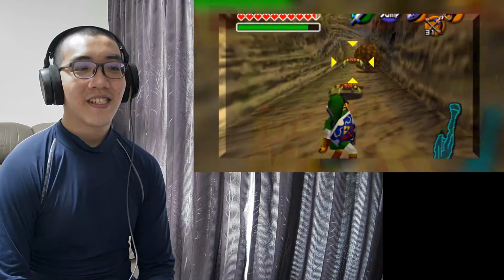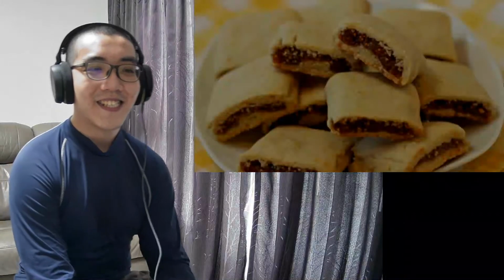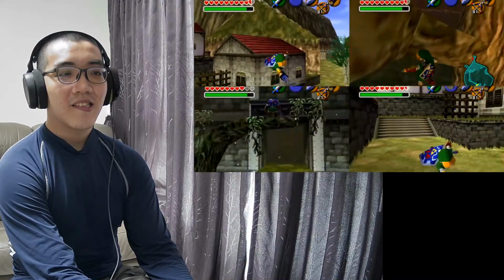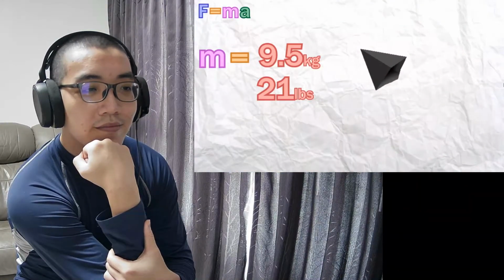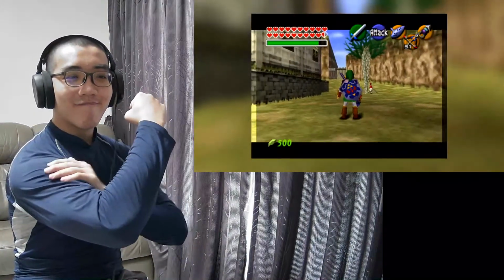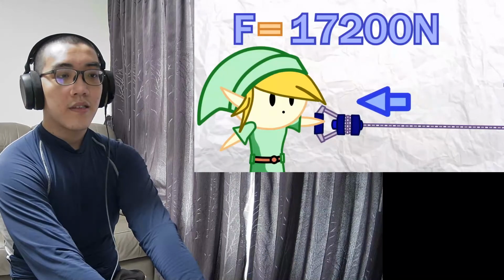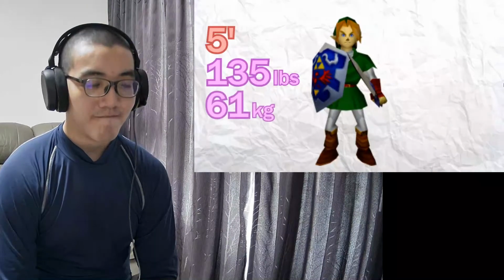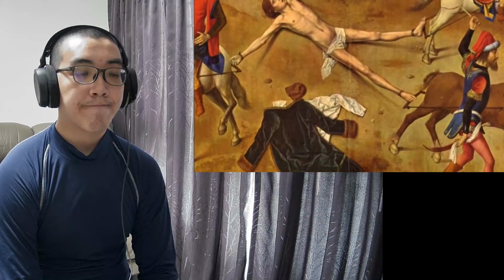MOST DANGEROUS WEAPON❗️ WENT TOO FAR.. Game Theory: BEWARE Link's Hookshot in Legend of Zelda! 🆁🅴🅰🅲🆃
Game Theory: BEWARE Link's Hookshot in Legend of Zelda!
youtu.be/LplSnXQMf38

Get your READ on.
Special thanks to Audible for partnering with us for this episode!

Link's hookshot from the Legend of Zelda is one of the coolest items in all of gaming. Who WOULDN'T want to fire a grappling hook at any object and instantly get reeled back in. It's AWESOME and is definitely my favorite item from any video game ever. But is it really as awesome as we all think? Is the hookshot in Link's pack of items truly the deadliest thing in the whole Legend of Zelda franchise?

GAME THEORY MERCH!

Which Link is the strongest?

Nintendo Theories:
Can Bullet Bill kill you?

The Video that I just reacted to came from
The Game Theorists
If you do like their videos... ... (Ps. I am a HUGE Fan)
SUPPORT 和 APPRECIATION
GRACE 而且 GRAMERCY
RECOGNITION 並 BLESSING
ACKNOWLEDGEMENT 與 GRATITUDE

English:
Hello Everybody! Thank you so much for supporting me!

Chinese:
大家好！非常感谢您观看我的视频！非常感谢您对我的支持！

Malay:
Hello semua! Terima kasih banyak untuk menonton video saya! Terima kasih banyak untuk menyokong saya!

Tamil:
அனைவருக்கும் வணக்கம்! எனது வீடியோவைப் பார்த்தமைக்கு மிக்க நன்றி! என்னை ஆதரித்தமைக்கு மிக்க நன்றி!

Korean:
모두들 안녕! 내 비디오를 봐 주셔서 감사합니다! 나를 도와 주셔서 감사합니다!

Japanese:
みなさんこんにちは！私のビデオを見てくれてありがとう！応援してくれてありがとう！

French:
Bonjour tous le monde! Merci beaucoup d'avoir regardé ma vidéo! Merci beaucoup de me soutenir!

German:
Hallo zusammen! Vielen Dank, dass Sie sich mein Video angesehen haben! Vielen Dank für die Unterstützung!

Vietnamese:
Chào mọi người! Cảm ơn bạn rất nhiều vì đã xem video của tôi! Cảm ơn bạn rất nhiều vì đã ủng hộ tôi!

Lao:
ສະ​ບາຍ​ດີ​ທຸກ​ຄົນ! ຂອບໃຈຫຼາຍໆ ສຳ ລັບເບິ່ງວີດີໂອຂອງຂ້ອຍ! ຂອບໃຈຫຼາຍໆທີ່ສະ ໜັບ ສະ ໜູນ ຂ້ອຍ!

Burmese:
အားလုံးပဲမင်္ဂလာပါ! ကျွန်ုပ်၏ဗွီဒီယိုကြည့်ရှုခြင်းအတွက်ကျေးဇူးတင်ပါသည်။ ငါ့ကိုထောက်ပံ့ပေးတဲ့အတွက်ကျေးဇူးတင်ပါတယ်။

Thai:
สวัสดีทุกคน! ขอบคุณมากสำหรับการดูวิดีโอของฉัน! ขอบคุณมากที่สนับสนุนฉัน!

Filipino:
Kumusta kayong lahat! Maraming salamat sa panonood ng aking video! Maraming salamat sa pagsuporta sa akin!

Khmer:
សួស្ដី​អ្នក​ទាំងអស់គ្នា! សូមអរគុណច្រើនដែលបានមើលវីដេអូរបស់ខ្ញុំ! អរគុណច្រើនដែលគាំទ្រខ្ញុំ!

Indonesian:
Halo semua! Terima kasih banyak telah menonton video saya! Terima kasih banyak telah mendukung saya!

Hindi:
सभी को नमस्कार! मेरा वीडियो देखने के लिए बहुत बहुत धन्यवाद! मेरा समर्थन करने के लिए बहुत बहुत धन्यवाद!

Arabic:
مرحبا جميعا! شكرا جزيلا لكم لمشاهدة الفيديو الخاص بي! شكرا جزيلا لدعمكم!